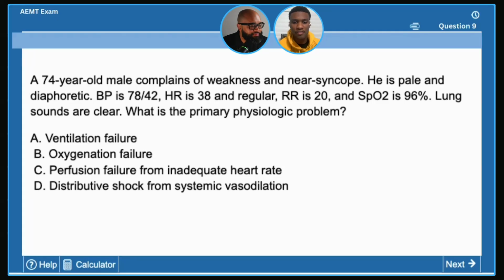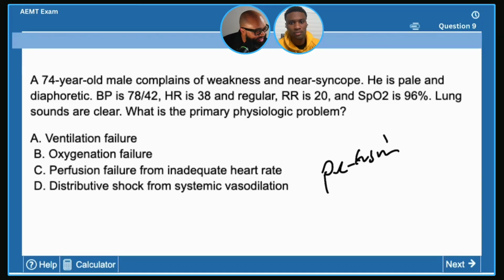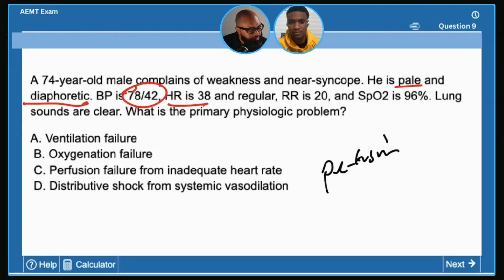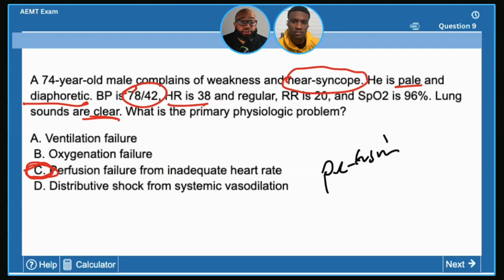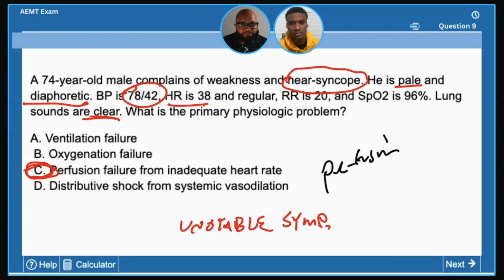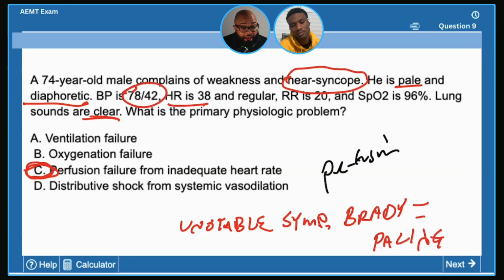NREMT Exam Question: Unstable Symptomatic Bradycardia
If NREMT questions make you feel stuck, confused, or trapped between two good answers, this video is for you.

Join Coach Joshua, a graduate-trained certified flight paramedic and EMS educator who has helped many students prepare for and pass the National Registry exam, as he breaks down NREMT-style questions in a simple, step-by-step way.

In this video, Coach Joshua will break down an unstable bradycardia question and how to manage this patient.

This playlist is built to help EMT, AEMT, and paramedic students improve their clinical judgment, test-taking confidence, and ability to answer difficult EMS exam questions.

You’ll learn how to think through:

Oxygenation problems
Ventilation problems
Perfusion problems
Sick vs. not sick patients
Stable vs. unstable patients
Assessment vs. treatment decisions
NREMT trap answers
Best-answer style questions

EMT students should enroll in the NREMT PASS Study Course.

AEMT and Paramedic students should enroll in the 14-Day Program.

Stop trying to memorize your way through the exam. Learn the system. Build the confidence. Start thinking like a safe EMS clinician.